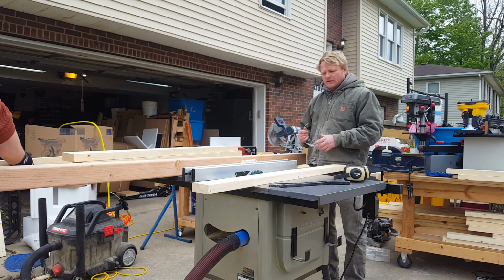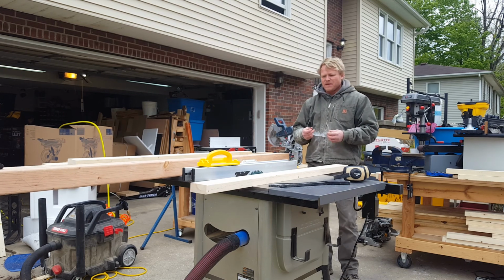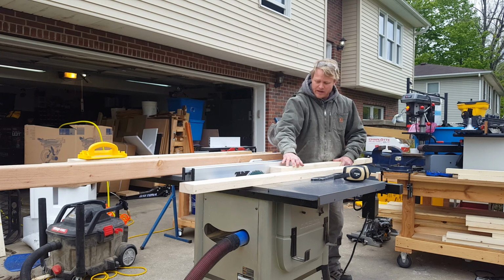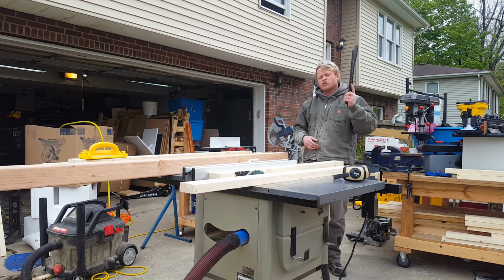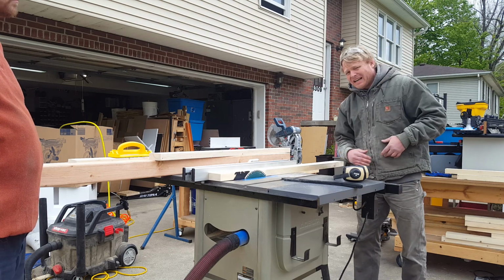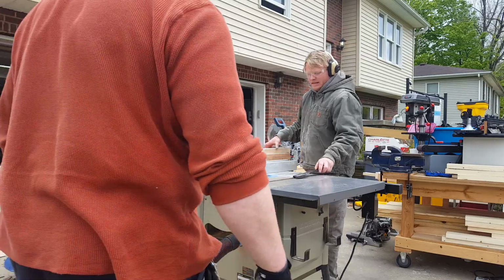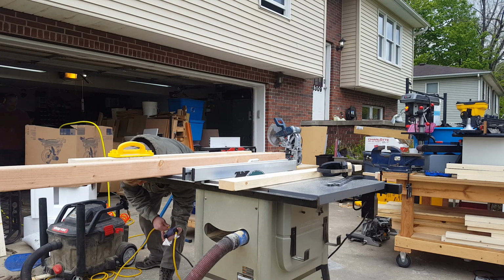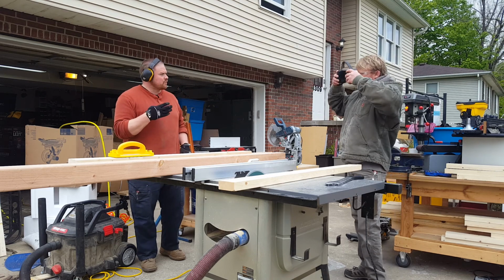How To Not Cut Your Thumbs Off.Table Saw Safety Video!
Keep them thumbs!!!